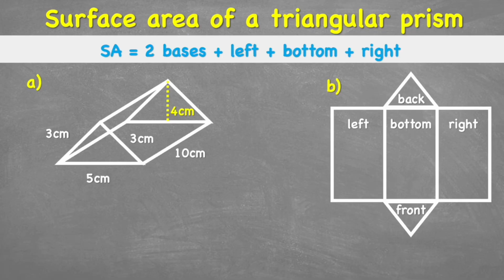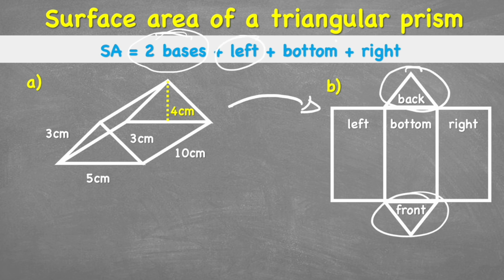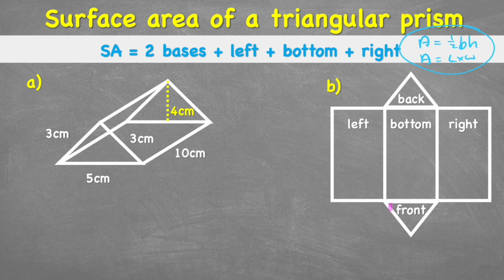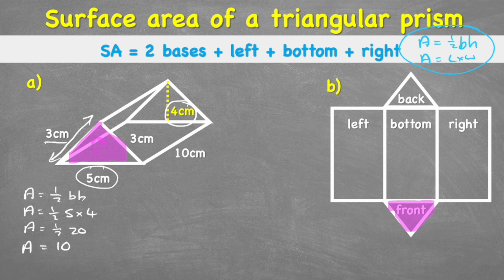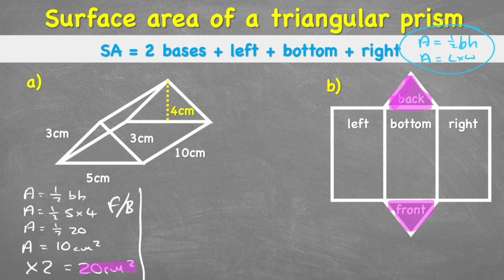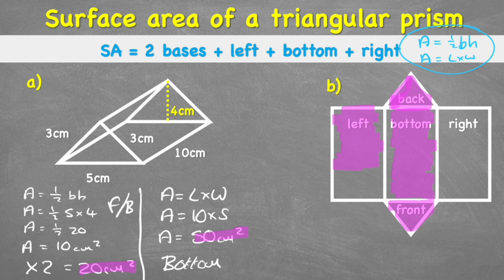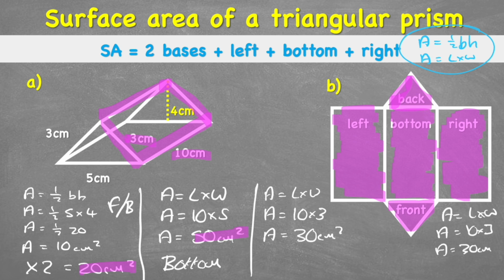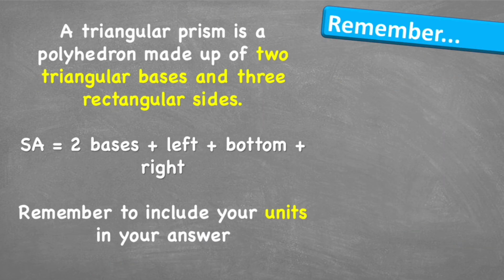Find The Surface Area Of A Triangular Prism | Year 7 Maths Lesson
In this geometry Maths lesson we will learn how to find the surface area of a triangular prism.
To find the total surface area of a triangular prism we first need to understand that the base and back triangle are congruent (the same) so therefore we only need to calculate one of them and then multiply by 2.

Once we have found the area of the two triangles we can simply calculate the area of a the 3 rectangles. Then we can add them all together to get the total surface area.